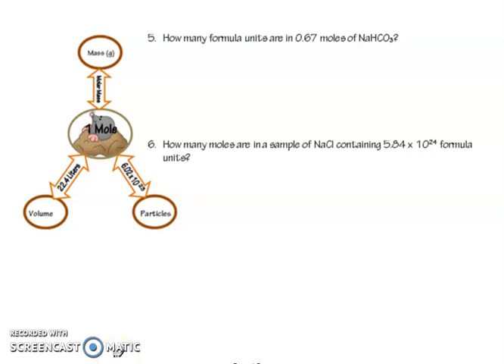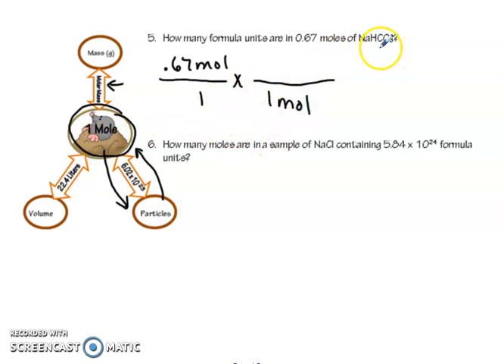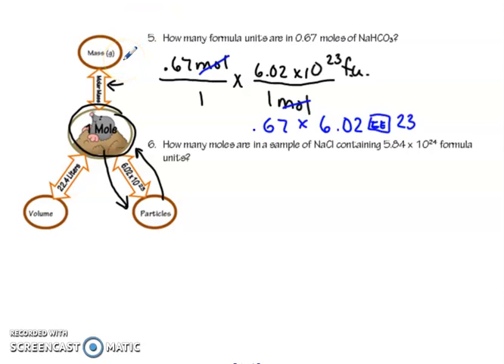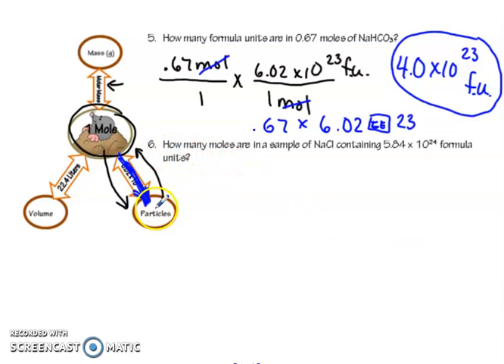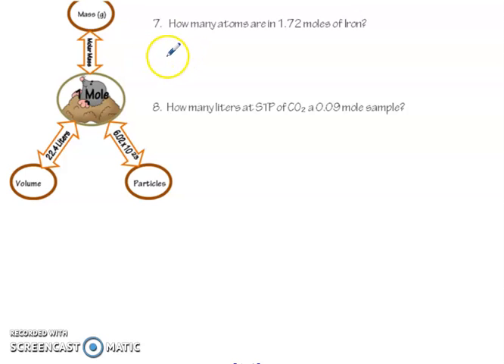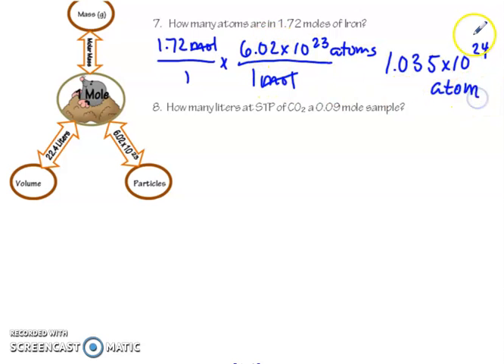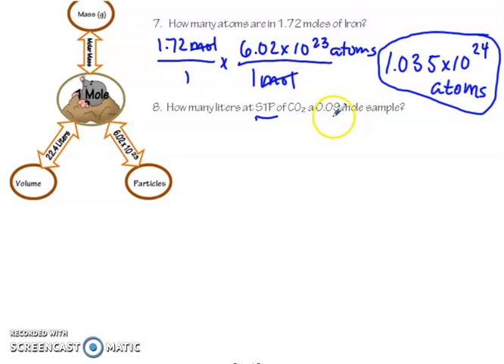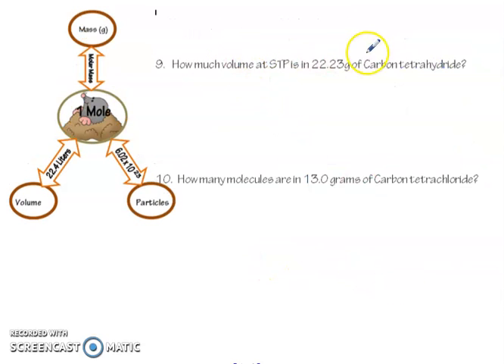Moles Lecture-day 2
Converting Moles to particles and volume